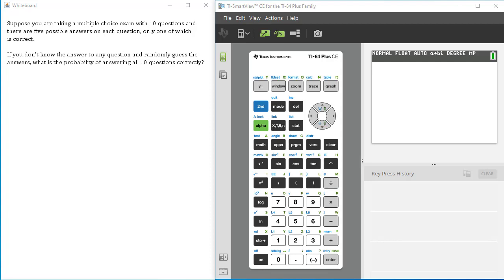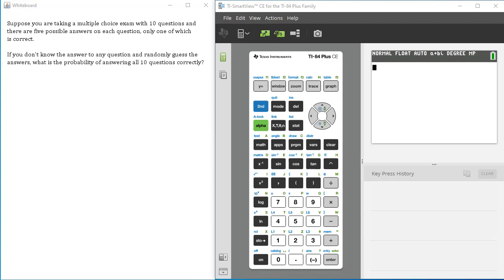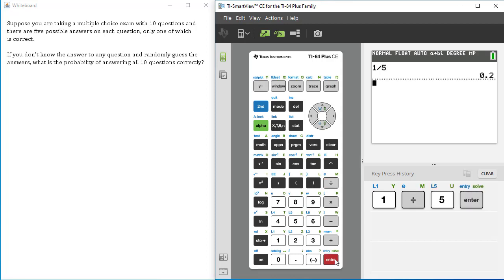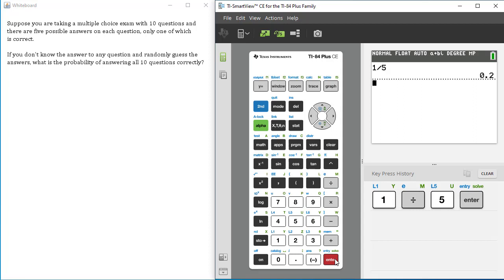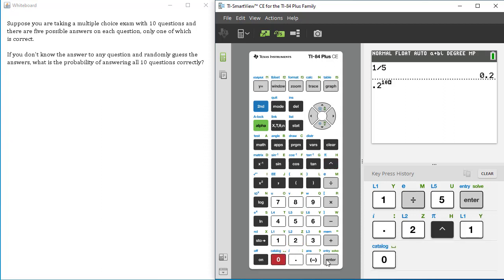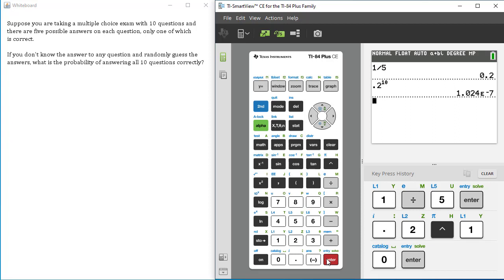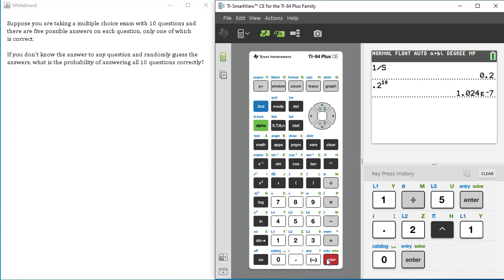TI-84: Exponents and Scientific Notation